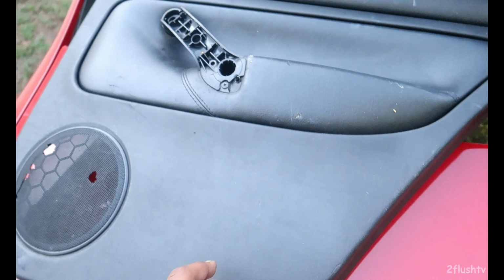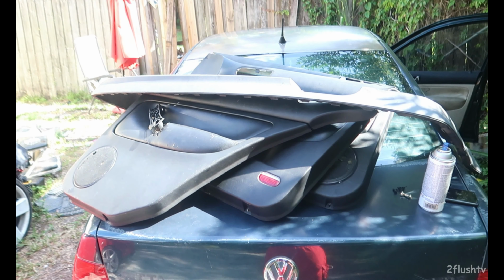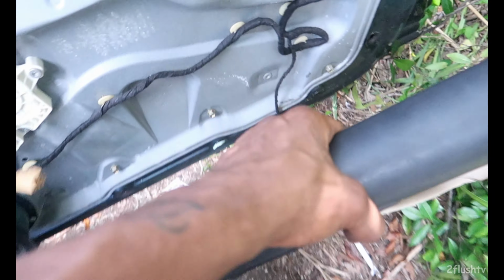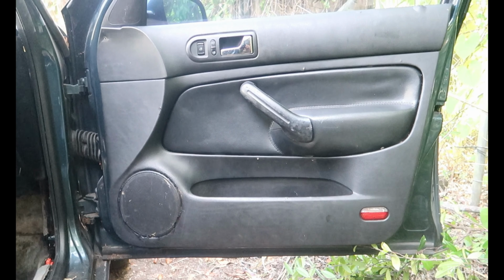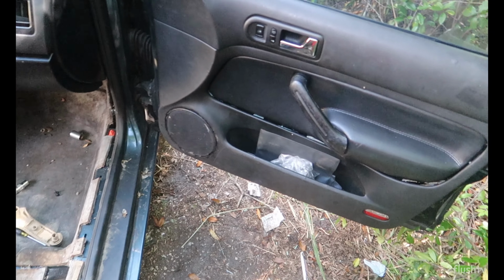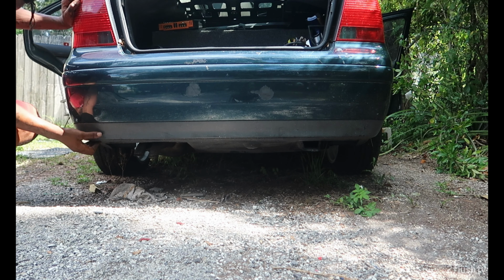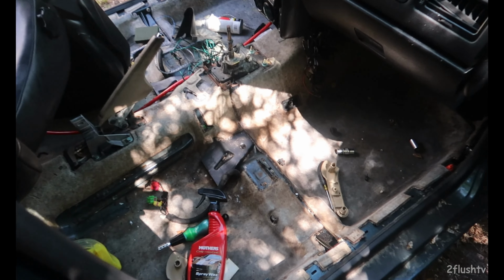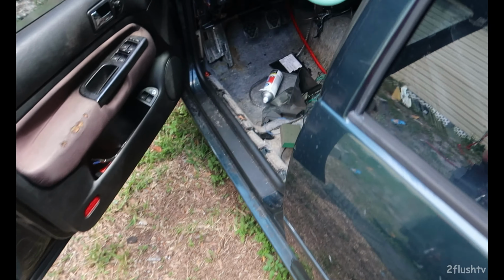mk4 jetta get new GLI rear lip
found more awesome parts for the jetta

Google+ - goo.gl/TybZuK